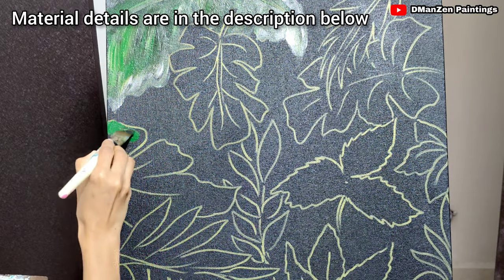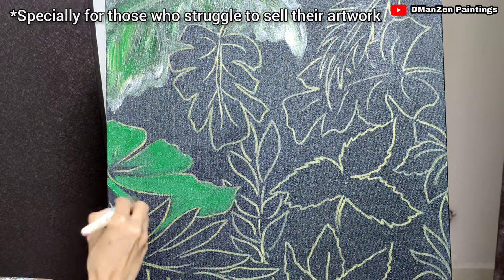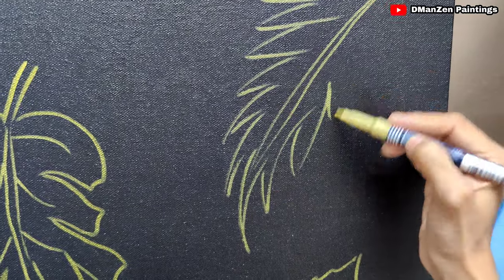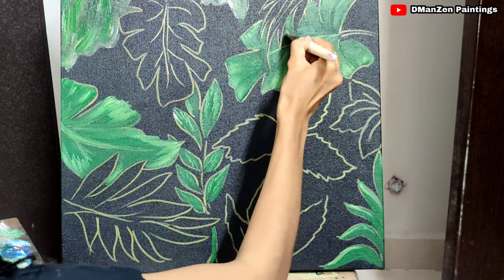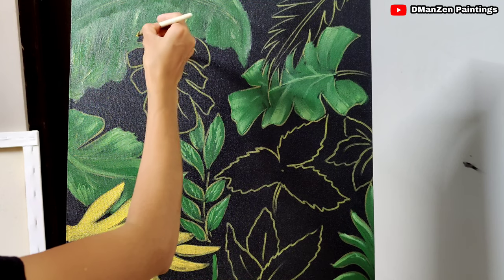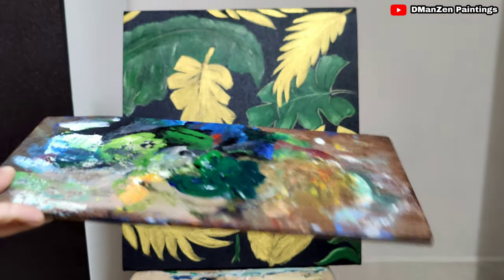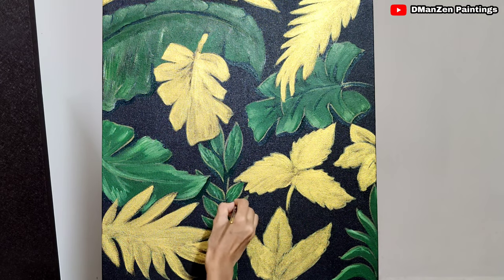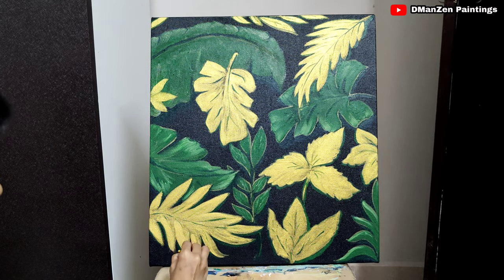How to sell artwork as a beginner| Easy Tropical Leaves with green and gold| Acrylic on canvas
*declaimer _ This video is specially for  beginners who struggle to earn money by selling their artwork.

There are people who are finding difficulties in some or the other way to reach their customer, when they start painting. Anyone can sell their works and earn good money. If they are confident about their art skills, then why not!.

There are many who fail to build brand and struggle to survive. If you are one of them, then you are on the right place...

watch out complete video to know how you should start selling, what type of Paintings you should begin with, how to sell confidently etc.

People now a days not only prefer detailed landscape but also simple drawings and Paintings using simple colours and shapes.
So it's time for you to concentrate on those type of simple works which are preferred for home decor ideas.
once you start setting up your brand , go for detailed work to get good price.

Remember,
Never get over the hang of learning, never get the hang of earning.. Keep creating .. This is just a step to enter the market. Survival needs your effort and honesty..

My most of the videos concentrate on beginners. I will try my best to build strong base by sharing my experience.

share and help me to reach many..

Materials used

Canvas Board

Acrylic Paint

gold metallic pen

Acrylic Painting | Gouache Painting | Pencil Sketch | Oil Painting | Watercolour Painting | Digital Painting |
Acrylic paint | Gouache Paint | Watercolour | Watercolor | Digital Art | Design | Passion | Oil Paint | Pencil Art | Art | Palette knife Painting | knife Painting | Tropical Art| Murals | Tropical Leafs|
미술 | アート | Arte | cuadro | ペインティング | 페인트 등 | 그림 | 페인팅 튜토리얼 | 絵画チュートリアル | tutoriel de peinture | 绘画教程 | 怎么画 | 칠하는 방법 | ペイントする方法 |
How to paint with Acrylic | How to paint with Gouache | How to paint with Watercolour | How to paint with Oil | How to paint on Autodesk Sketchbook | Floral | Floral Design | Draw from Life | Object Study | Shortcut Drawings| Flower Vase Illustration | Ruangseni | Lukisan | masih hidup
ಸುಲಭ ಪೇಂಟಿಂಗ್ | ಡ್ರಾಯಿಂಗ್ | ಕಲೆ  | ಸ್ಟಿಲ್ ಲೈಫ್ ಪೇಂಟಿಂಗ್ | peinture nature morte | 정물화 | 静物画 |pintura de naturaleza muerta | lukisan benda mati |
tutorial melukis |

Many more